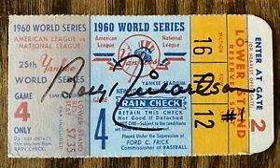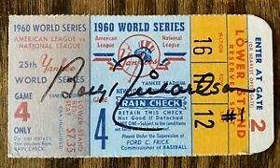1960 World Series: Game 4: Pittsburgh v New York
The 1960 World Series was played between the Pittsburgh Pirates of the National League (NL) and the New York Yankees of the American League (AL) from October 5–13, 1960. In Game 7, Bill Mazeroski hit a walk-off ninth-inning home run, the only time a winner-take-all World Series game ended with a walk-off home run.

Despite losing the series, the Yankees scored 55 runs, the most runs scored by any one team in World Series history, and more than twice as many as the Pirates, who scored 27. The Yankees won three blowouts (16–3, 10–0, and 12–0), while the Pirates won four close games (6–4, 3–2, 5–2, and 10–9) to win the series. The Series MVP was Bobby Richardson of the Yankees, the only time in history that the award has been given to a member of the losing team, though the rules were different at this time. Votes had to be in by the start of the 8th inning of Game 7, at which point the Yankees were in the lead, and this was the first time since the series MVP award was created in 1955 that the team leading at that point did not go on to win.

This World Series featured seven past, present, or future league Most Valuable Players. The Pirates had two – Dick Groat (1960) and Roberto Clemente (1966) – while the Yankees had five: Yogi Berra (1951, 1954, 1955), Bobby Shantz (1952), Mickey Mantle (1956, 1957, 1962), Roger Maris (1960, 1961), and Elston Howard (1963).

As noted in the superstition called the "Ex-Cubs Factor", this was the only Series after 1945 and until 2001 in which a team with three or more former members of the Chicago Cubs (Don Hoak, Smoky Burgess, and Gene Baker) was able to win a World Series.

The World Championship for the Pirates was their third overall and first since 1925.

The Pirates had seen their pitching fail them in the last two games, as the team fell victim to the powerful Yankee bats. This was not the case in Game 4, however, as Pittsburgh sent Game 1 winner Vern Law to the hill against Ralph Terry.

The game was scoreless until the bottom of the fourth, when Bill Skowron launched a home run off Law to give New York a 1–0 advantage. The very next half-inning, though, Pittsburgh stormed back, when with two on and two outs, Law doubled in Gino Cimoli to tie the game and Bill Virdon's two-run single put the Pirates up 3–1. Law kept the potent pinstripers at bay, though the Yankees did scratch and claw for a single run in the bottom of the seventh when Skowron doubled, moved to third on a single by McDougald, and scored on a fielder's choice on a ball hit by Richardson. After a pinch-hit single by Johnny Blanchard, Pirate manager Danny Murtaugh brought in reliever Roy Face, who held the fort for the final ​2 2⁄3 innings as Pittsburgh tied the series at two games apiece to ensure a return to Forbes Field.